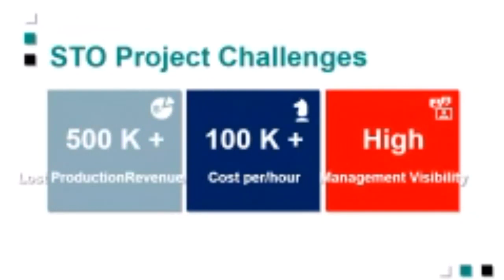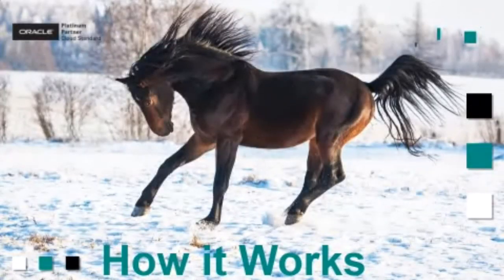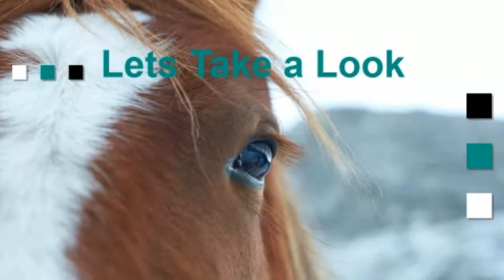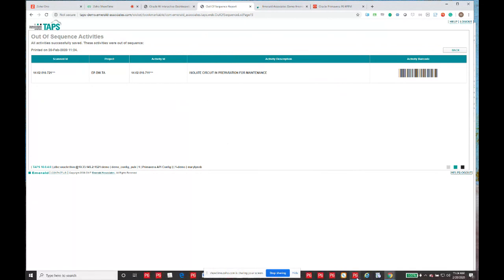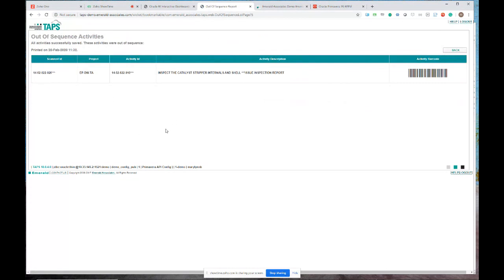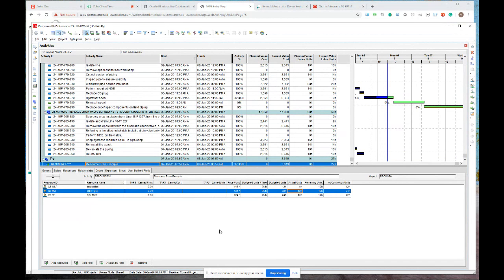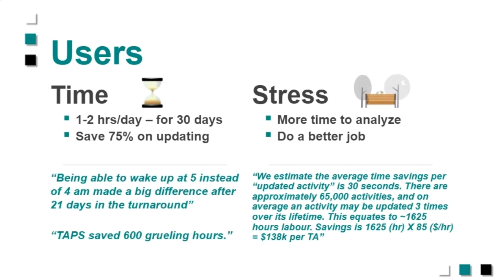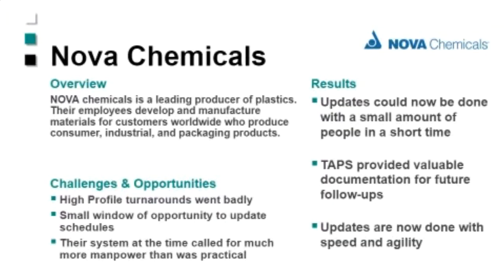2020-02-20 Emerald Associates TAPS Webinar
Emerald’s Turnaround Progressing System (TAPS) uses barcode scanning technology to eliminate manual data entry and the errors that go with it when updating your P6 schedules at the end of the shift, saving you over 75% of your statusing time. In two fast scans, you can find, start, finish and status any activity in your schedule. There is no faster way to get updates into P6. It is so simple, less experienced and less expensive resources can get P6 updates done.